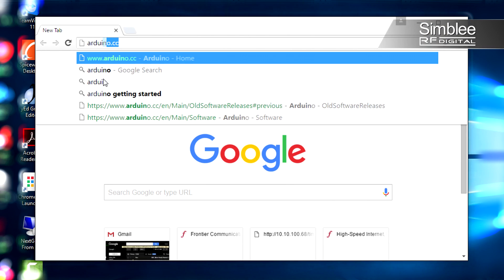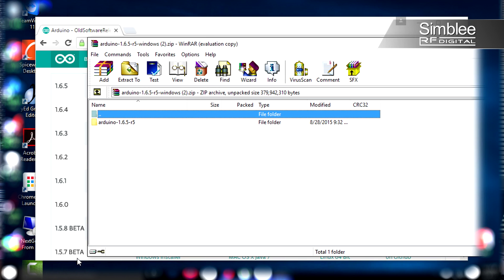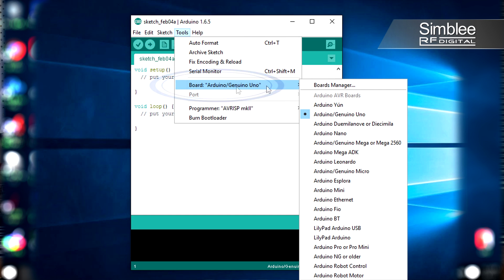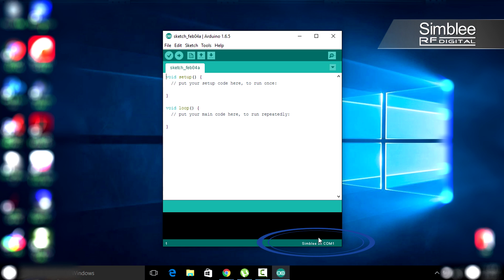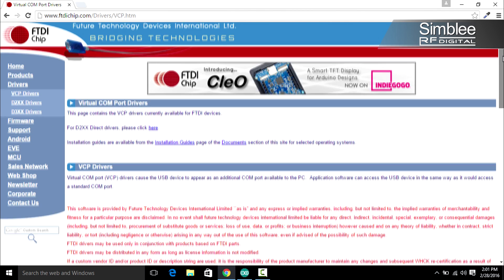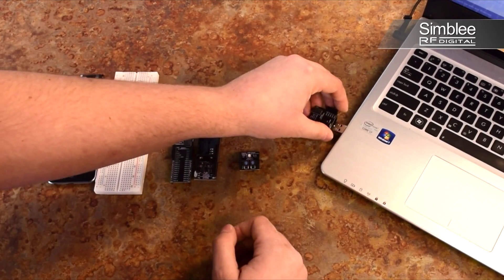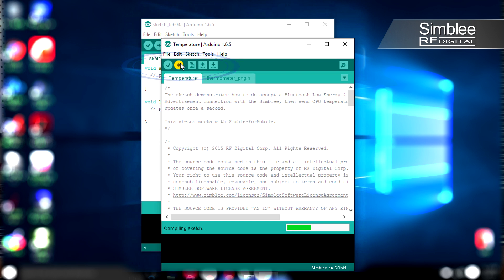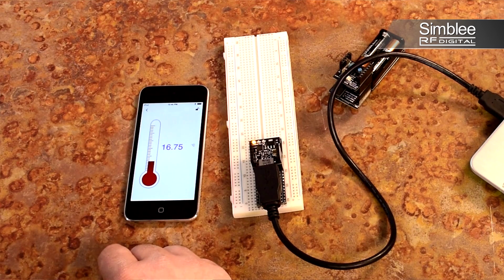Simblee Quick Start Guide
With the Simblee Quick Start Guide you'll be up and running in no time.  Learn how to set up and install the Arduino IDE, the board manager and find the example sketches to start programming your Simblee hardware today.

Transcription:

Hey guys! This is Arron from RF Digital. Today I'm going to be walking you through the Simblee Quick Start Guide. We're going to install the Arduino IDE, the Simblee libraries and then get you rolling on your first project.

So the first thing we should do is install the Arduino IDE. Navigate to arduino.cc and head to the download page. This part is really important. When you’re on the download page you need to find the header that says previous releases. We're going to go to download the previous version of the current release. On the next page we're going to see where it says "arduino1.6.5". That's the version we need.

Once the Arduino IDE is installed we need a way to program our chip. That's where the library comes in. To install the Simblee library simply go to File and Preferences in your Arduino IDE. That should open a new window. In the Additional Boards Manager URLs field you’re going to enter the URL you see in your screen and hit "OK". After you're done, go to “Tools - Board” and the “Boards Manager”. Scroll down the Simblee boards and hit Install. That's going to add your board to the list in Arduino. To confirm it's installed it should say "INSTALLED" next to the board name. As you can see here, if you go to the "Tools-  Board” menu, you'll see Simblee at the bottom. Click on that. The bottom right hand corner of your window should say Simblee now. It means we have that board selected.

Your Simblee device can be programmed in one of two ways, either over the air or using USB. We're going to use USB. If you're on Linux, you can skip this step as it's for Mac and Windows only. Windows or Mac users navigate to the URL in your Quick Start Guide and download the drivers for your operating system.

Now I'm going to show you how to install the FTDI drivers for windows. Scroll down to the table listing the most recent drivers. Where it says "Windows", on the right hand side, click "setup executable". That should start your download. Once downloaded, click the setup.exe and move to the installation.

Next, plug in your USB programming shield. With your Arduino IDE open, you're going to go to "Tools- Port" and find the “COM” port associated with your device. Once you select your device you should see it show up in the bottom right hand corner of your IDE.

Now that we've completed the initial setup, let's get the project going. Click "File - Examples -SimbleeForMobile” and select the “Temperature” item. A new window is going to pop up called "Temperature". You're going to click on the upload button. After it's done uploading the bottom window is going to display "SUCCESS".
You've just programmed your first Simblee project.

To access your Simblee from your mobile device, download and install the application from your device's app store. Once installed, enable Bluetooth on your device and open SimbleForMobile. A list of found Simblees will appear. If you completed the upload in previous steps, you can select it from the list and it'll generate an interface based on the temperature sketch. Your device will display the temperature reading of the Simblee internal sensor. And that's it.

You can find this guide and more documentation at Simblee.com